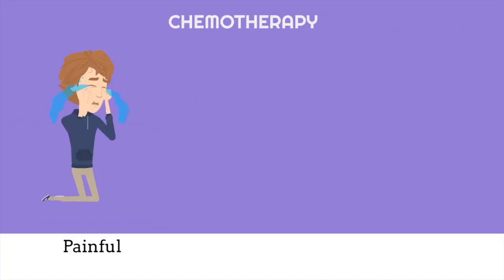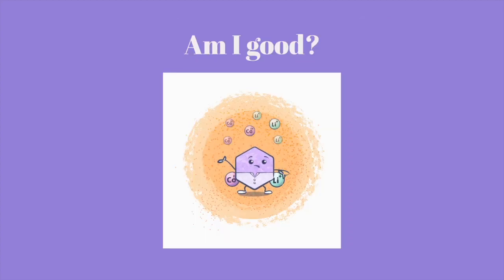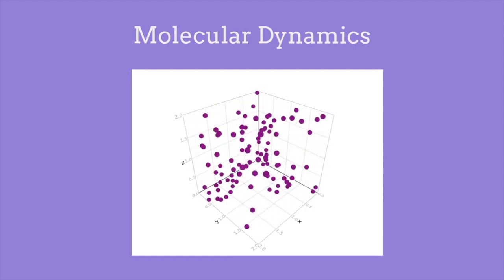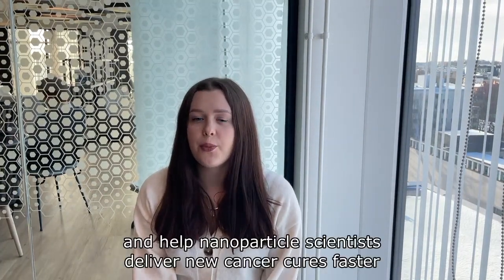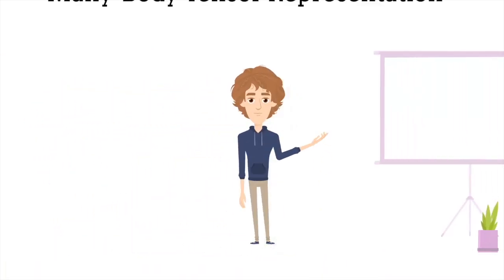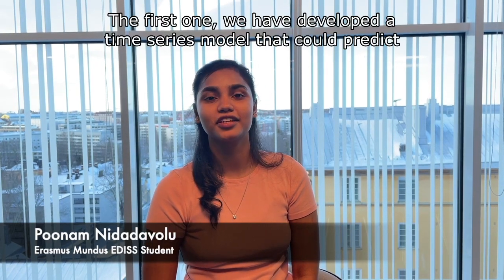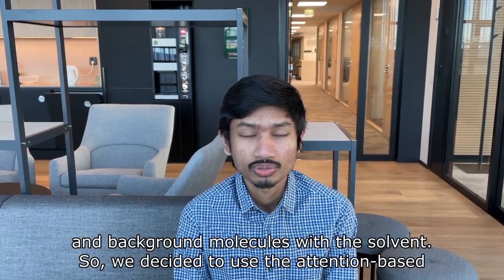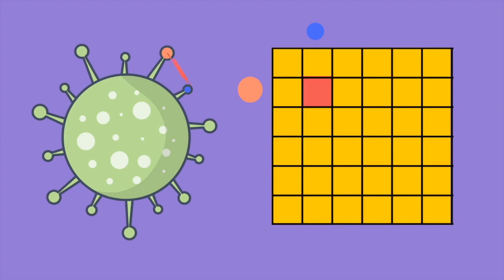EDISS Winter school 2022 - Team Evo Nano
Student team: Refo Akbar, Oksana Havryliuk, Raisul Kibria, Poonam Nidadavolu
You can download the corresponding poster of the project and check all other student projects